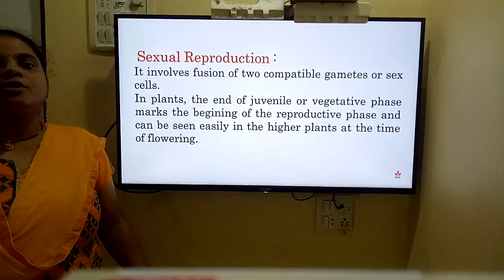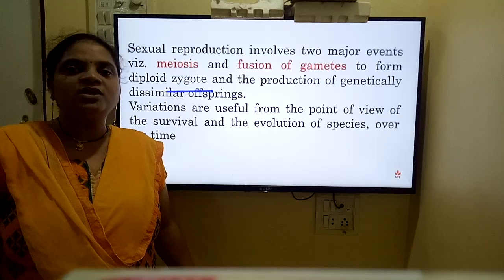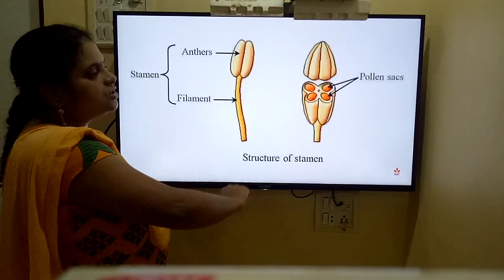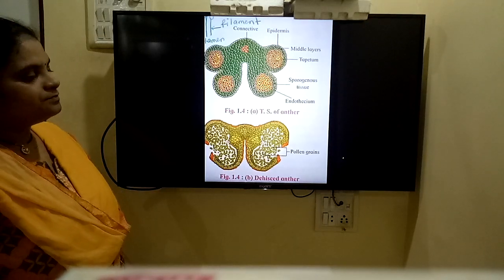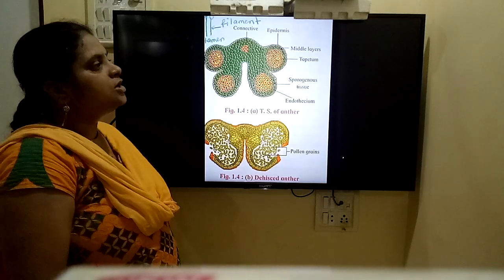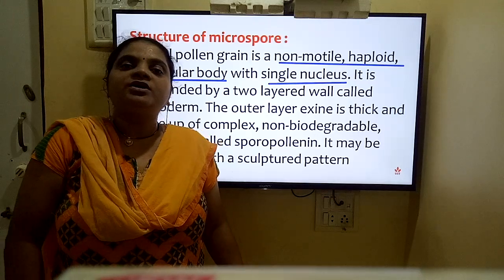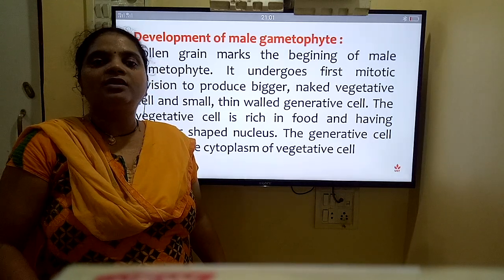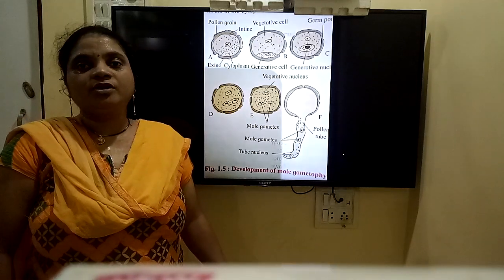Hsc biology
Chap 1 part 2